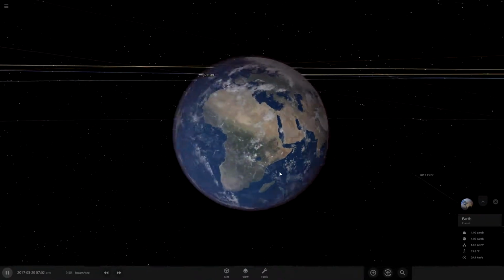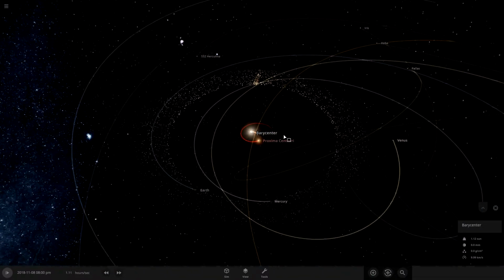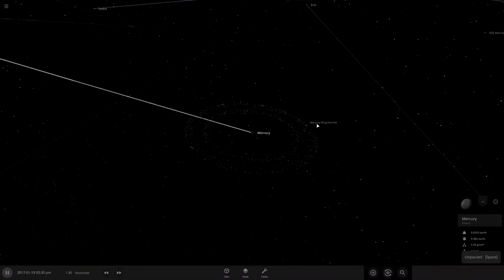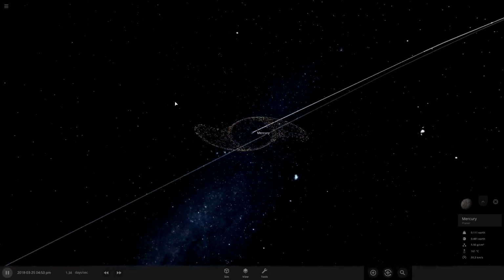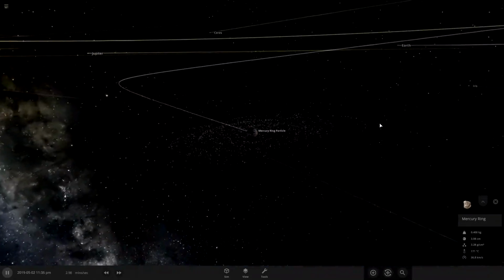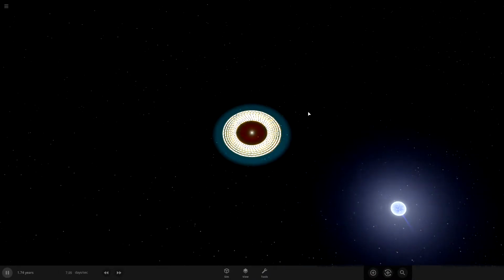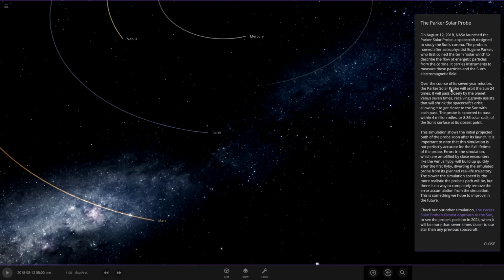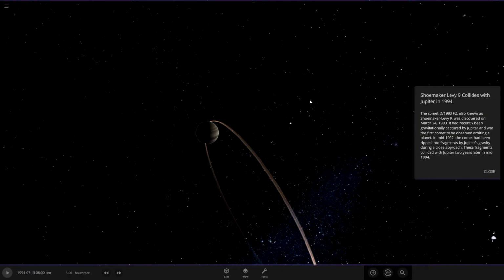I added another star to the solar system and this happened...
Hello and welcome back to another Universe Sandbox! In this video of Universe Sandbox, I added another star to our solar system to see what would happen and the gravity from the second star was able to pull the sun into a binary orbit meaning that now none of the planets are orbiting the center of gravity which in our solar system is the center of the sun since it is the biggest object in the solar system however this second star pulls it in between the two stars.
About Universe Sandbox:
Universe Sandbox is a physics-based space simulator that allows you to create, destroy, and interact on an unimaginable scale.

It merges real-time gravity, climate, collision, and material interactions to reveal the beauty of our universe and the fragility of our planet.

Universe Sandbox includes the desktop version and a VR mode with support for the HTC Vive, Oculus Rift+Touch, and Windows Mixed Reality.
Simulate Gravity
Collide Planets & Stars
Epic, mind-blowing collisions of massive planetary bodies that leave behind molten craters.
Start with a star, then add a planet. Spruce it up with moons, rings, comets, or even a black hole.
Watch sea ice grow and recede with the seasons because of the tilt of the Earth: change the tilt and change the seasons. Or move the Earth farther from the Sun and freeze the entire planet. Learn more...

Supernova a Star
Make a star evolve by cranking up its age or mass, then watch a supernova unfold.
Explore Historical Events
Ride along with the Juno and New Horizons spacecraft, or view a total solar eclipse.
Throw Planets in VR
Just grab and fling.
And more...
Material System - build planets out of Hydrogen, Iron, Rock, & Water
Stellar flares & volatile trails
Procedurally generated planets, stars, & galaxies
Pulsars
Light-warping black holes
Original soundtrack by Macoubre
Support for 20+ languages
Share & explore simulations on Steam Workshop!

Be sure to change notification settings to "all'" so you always know when I upload! People read these? If you read all of this I would like to personally thank you for your support and I'll see you in my next video!